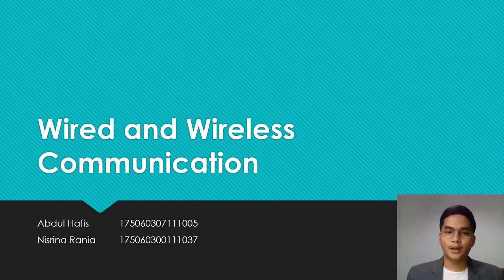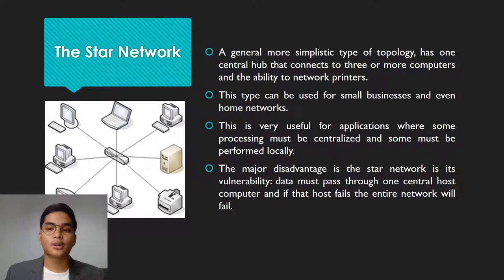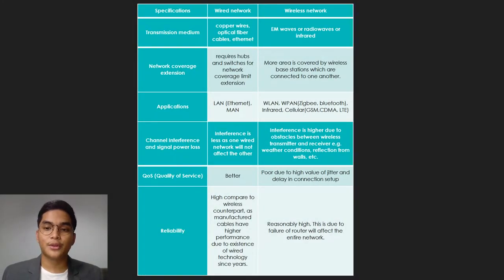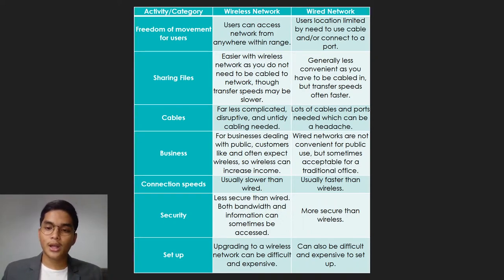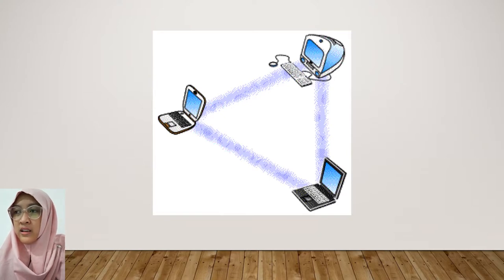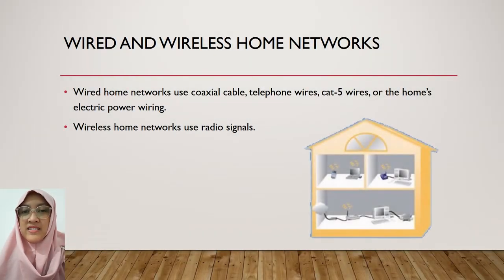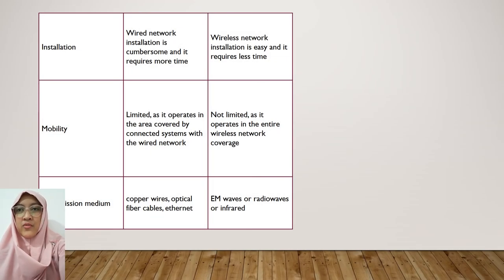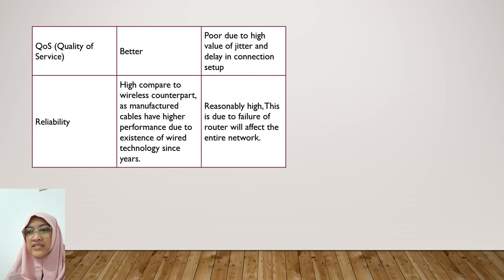PRESENTATION WIRED WIRELESS COMMUNICATION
This is the task from Mr. Rudy Yuwono, Telecommunication's lecturer.